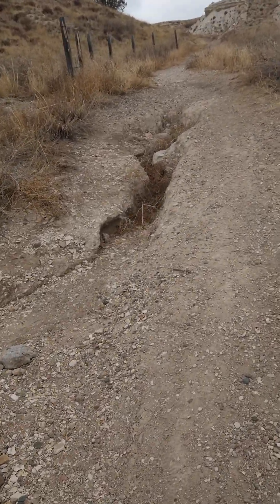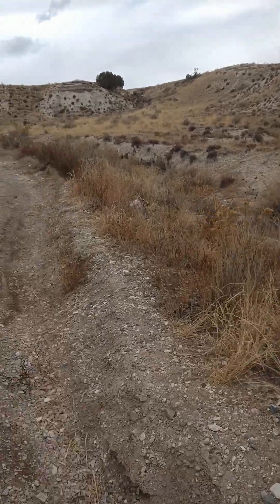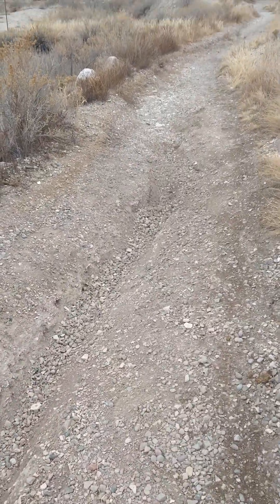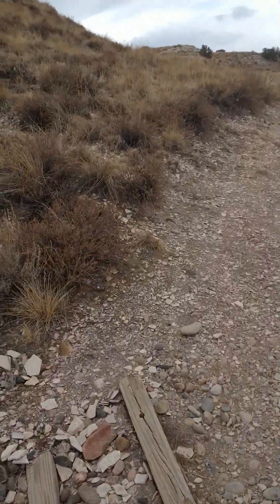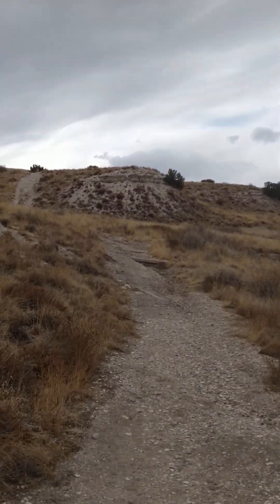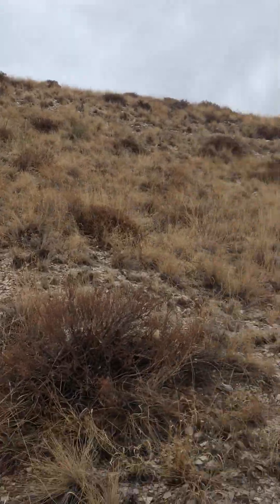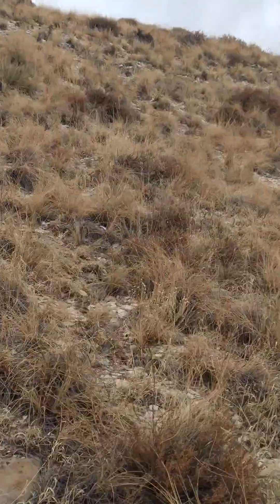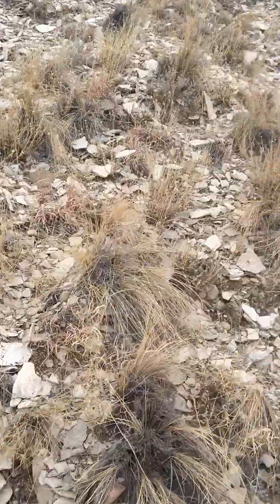Exploring the desert hillside deposits.